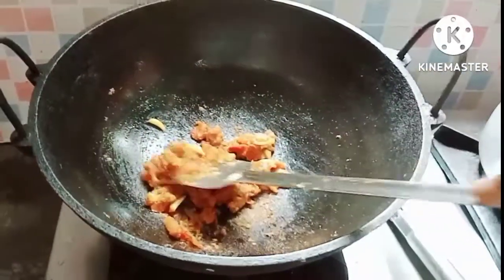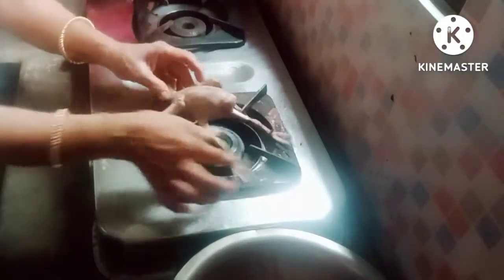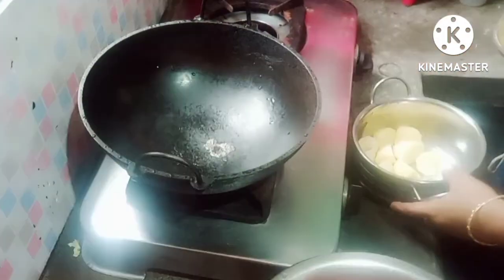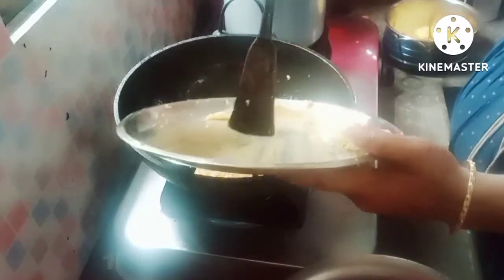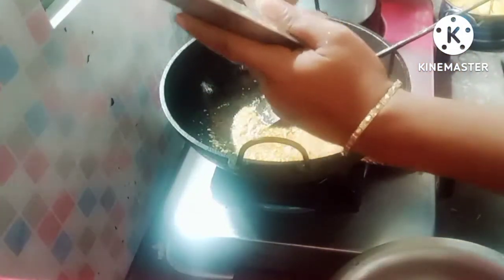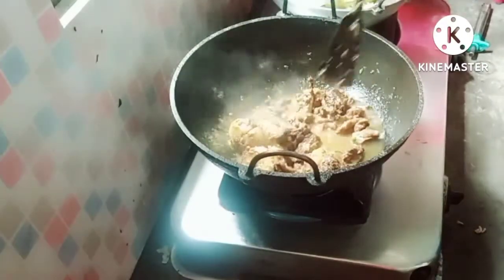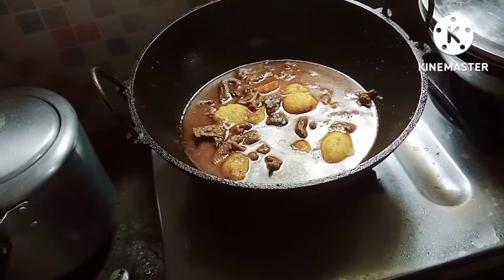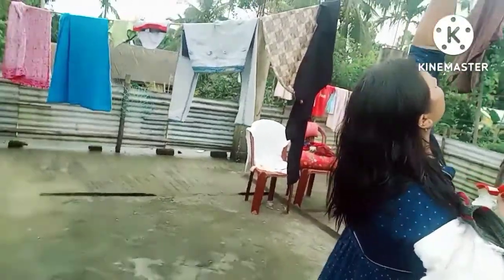দুপৰীয়াৰ সাজ পাৰ মাংসৰ জালুকিয়াৰ সৈতে / আবেলিৰ চাহৰ জুটি / Assamese Video